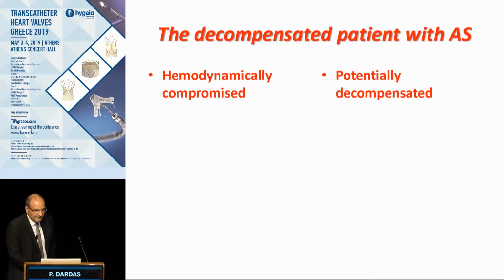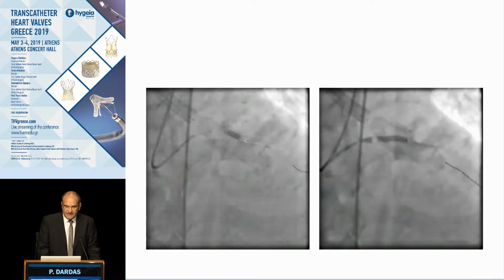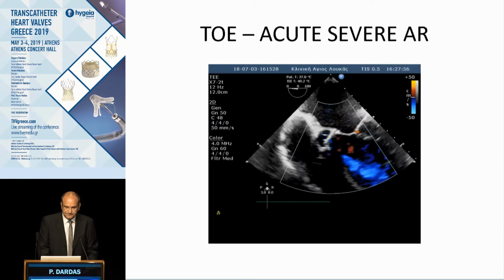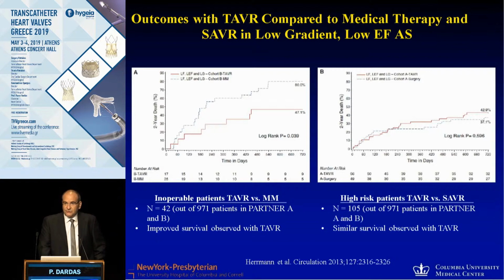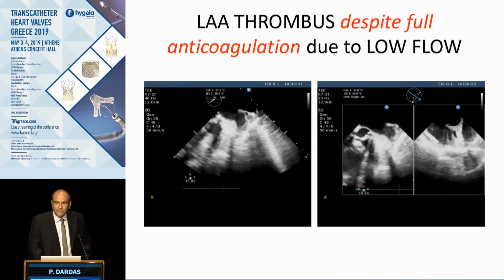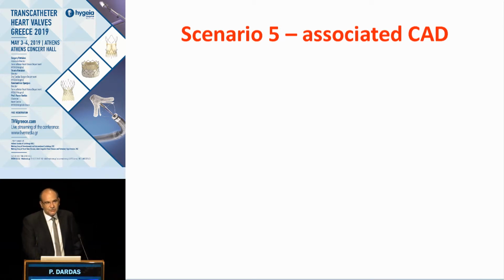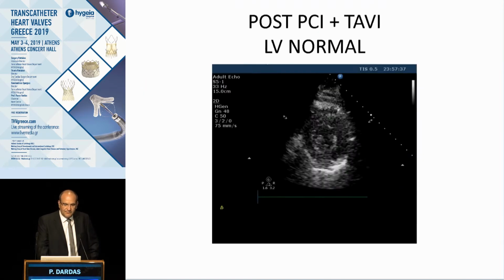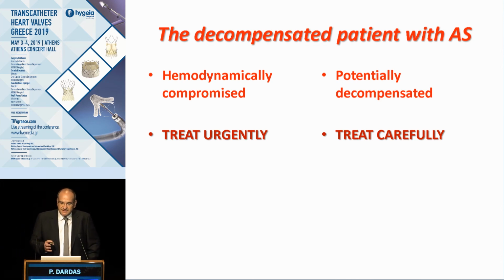P. Dardas | TAVR in the decompensated patient with AS. How to evaluate and treat.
TAVR Session V – Dealing with a “gray area”. Crucial questions and answers
Moderators: S. Konstantinidis, F. Mitropoulos, C. Olympios, K. Triantafillou
1. How far should we push the borderline transfemoral access for TAVR? Techniques, equipment, and likelihood of glory versus gory K. Spargias
2. To split or not to split? The role of BASILICA and LAMPOON as adjuvant procedures during TAVR and TMVR J. Velianou
3. The rapid emergence of transcaval TAVR. Techniques and clinical outcomes M. Kasel
4. TAVR in the decompensated patient with AS. How to evaluate and treat P. Dardas
5. Live-in-a-box TAVR
6. Discussion
Commentators: P. Kalyvas, D. Ketikoglou, K. Papadopoulos